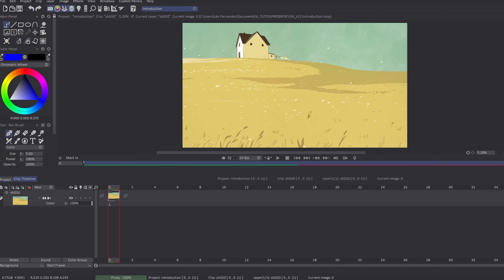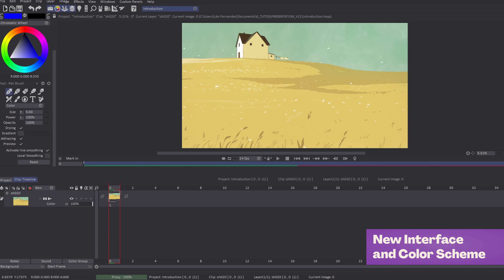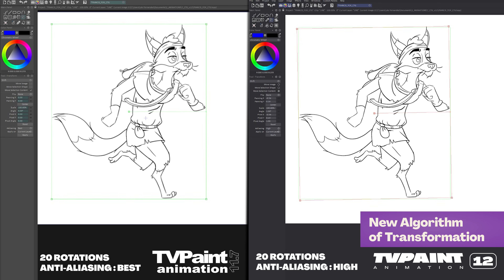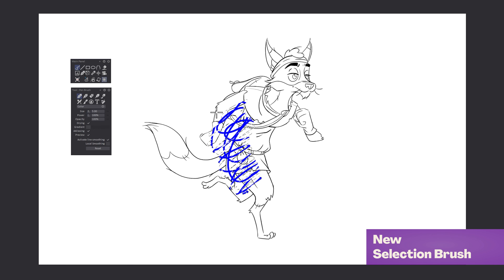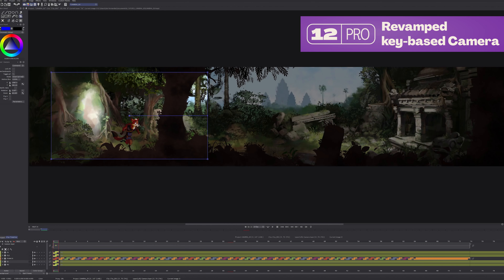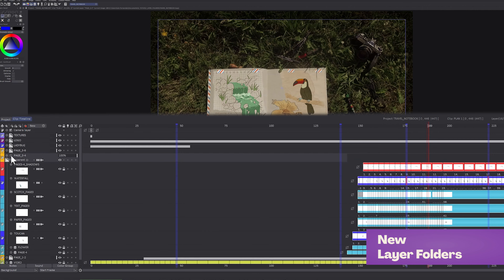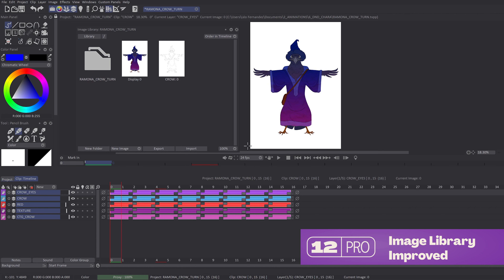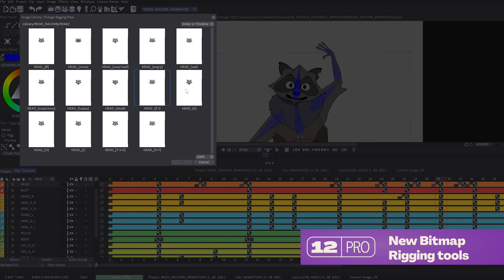Introducing TVPaint Animation 12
Switch to 4k for a better experience
Léo Fernandez, our in house animator, presents TVPaint Animation 12.
In this tutorial, you’ll learn all about the major new features of TVPaint Animation 12:
• Layer Folder,
• Image Library,
• New Transformation Algorithm
• New 2D Camera
• Brand new Bitmap Rigging engine!

Intro: “80s VHS logo Item 2” by EightiesNights / Main theme: “A LoFi” by “Feetmusic” Source: Envato